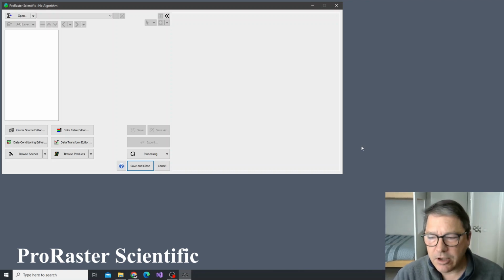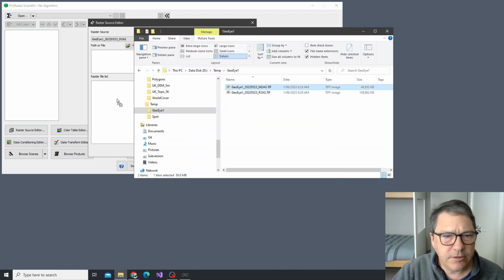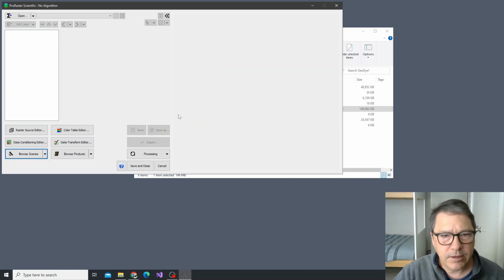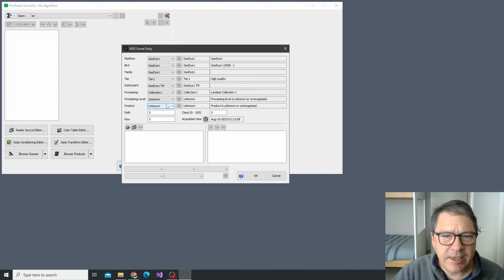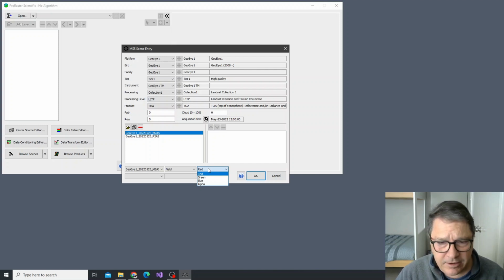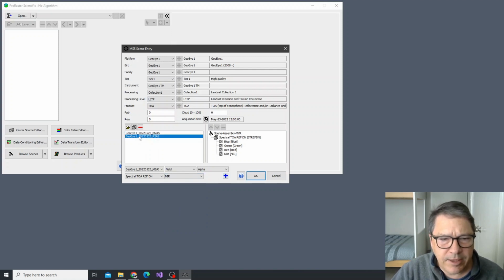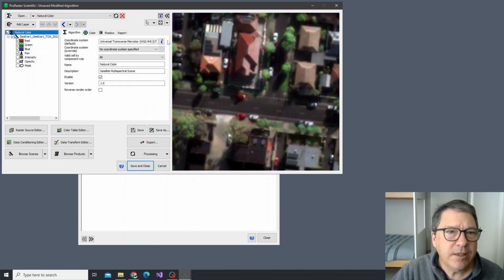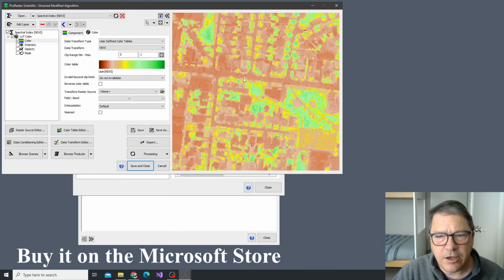Working with GeoEye1 in ProRaster Scientific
Learn how to manually import a GeoEye1 multispectral satellite scene into ProRaster Scientific. With high-resolution Blue, Green, Red, and Near Infrared spectral bands and with a very high-resolution panchromatic band, GeoEye1 data provide ample opportunity for vegetation analysis.

Before watching this video, watch the Spot7 video which covers the procedure in more detail:

0:00 Introduction
0:40 Raster Source Editor
2:14 Manual scene import
6:31 Rendering NDVI